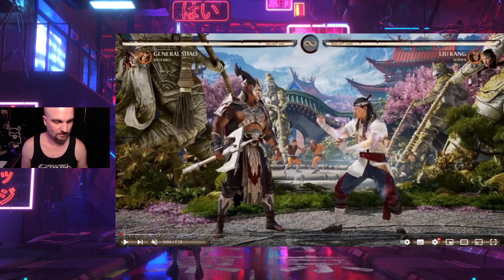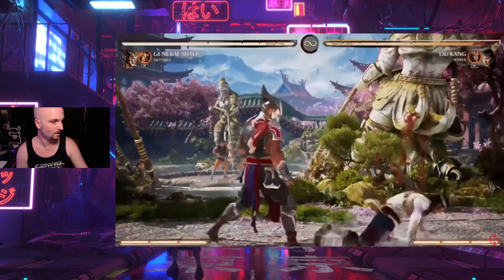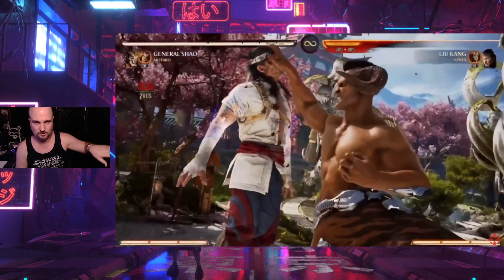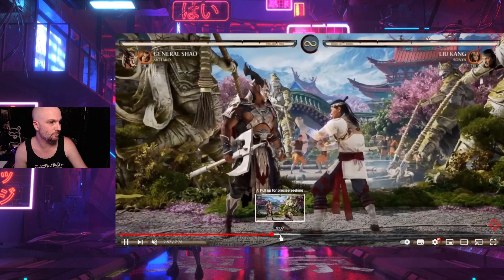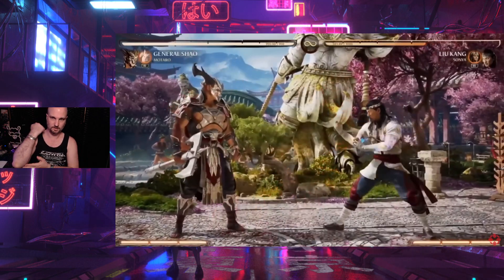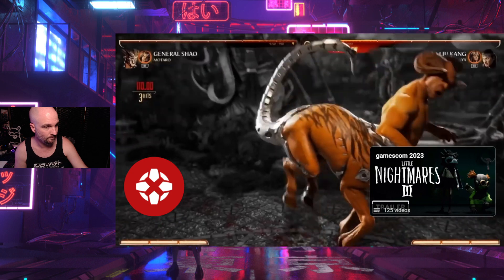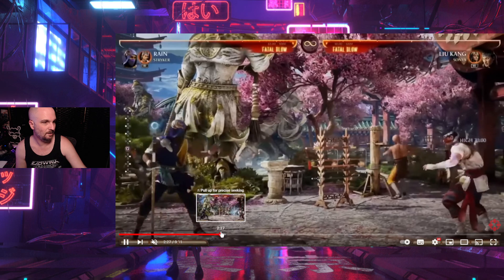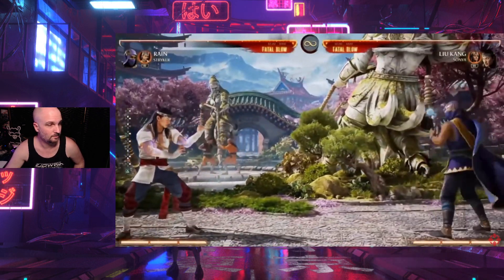Kombat Kast BREAKDOWN - General Shao, Rain & Sindel In Mortal Kombat 1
Big Kombat Kast going into General Shao, Sindel and Rain.